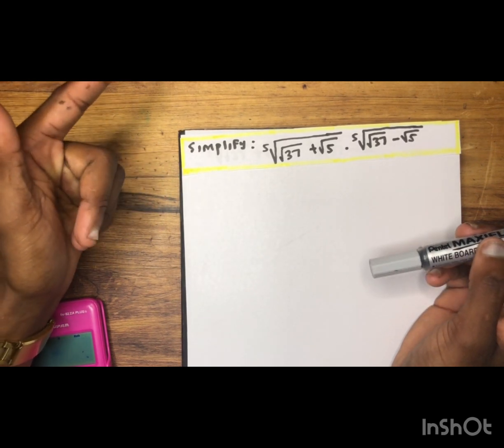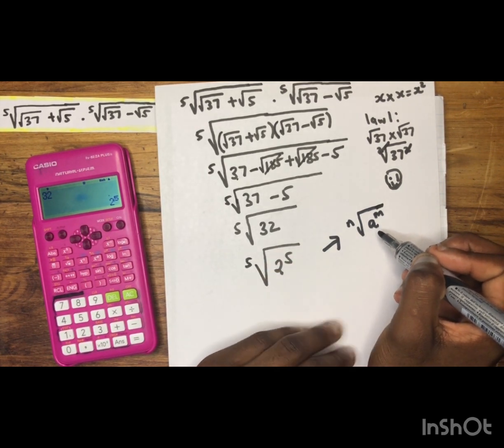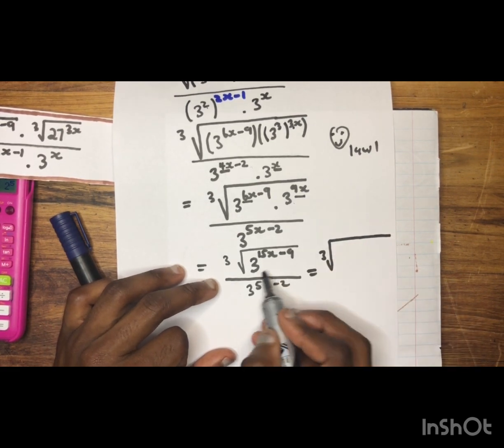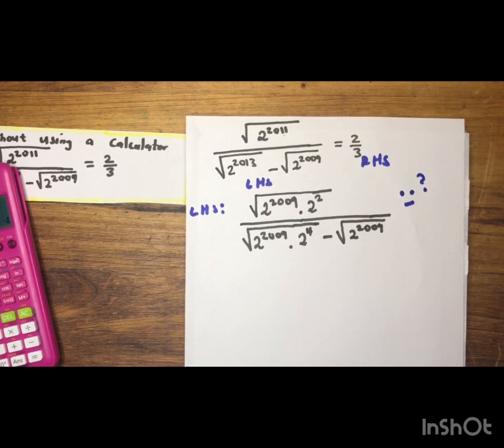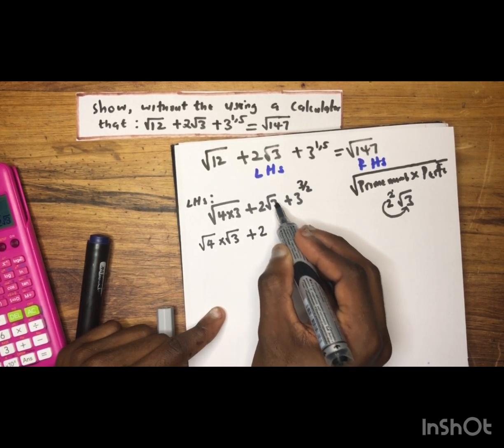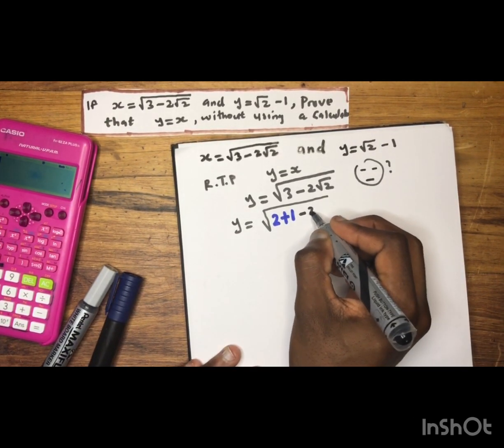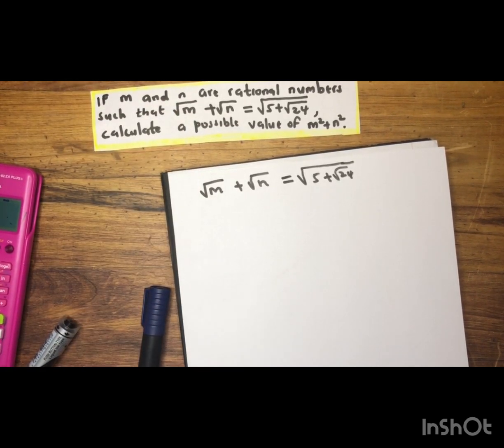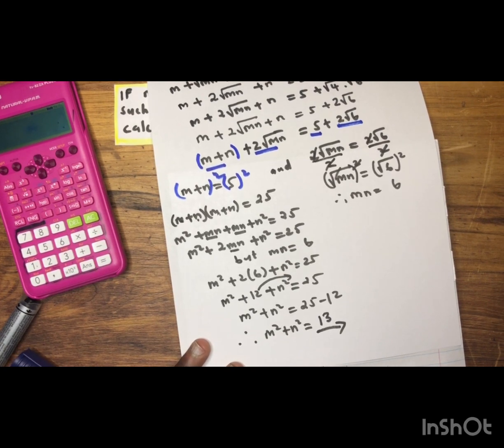Grade_11 Exponents And Surds Lesson 9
Simplifying surds expressions and proving surds if LHS is equal to the RHS using laws of exponents and laws of surds.